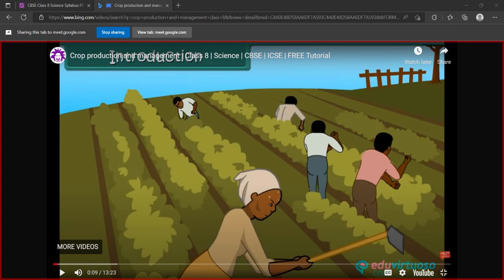Crop Production & Management Class 8 Science coaching class by Teaching Care